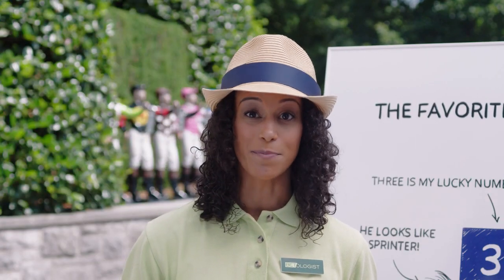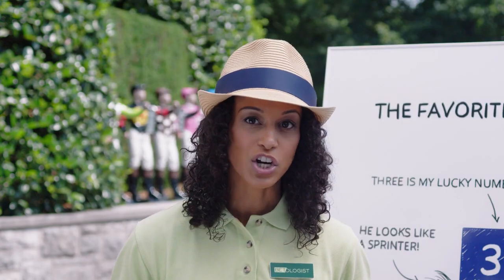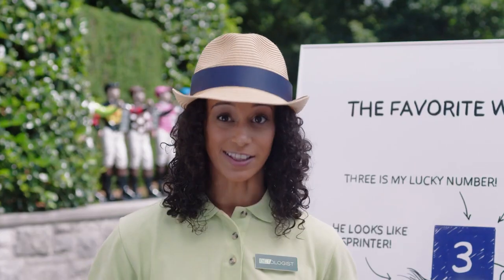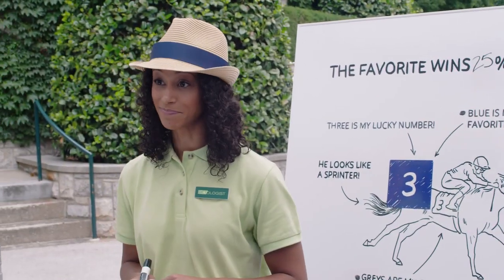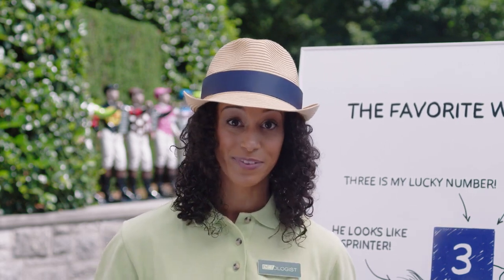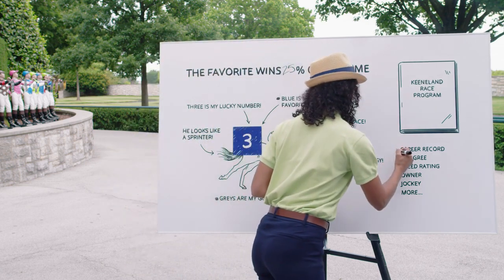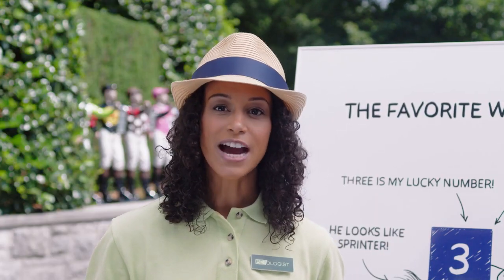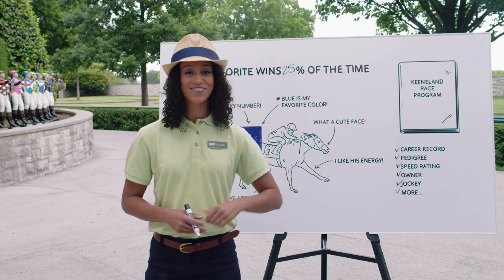Lessons in BETology Picking Your Horses